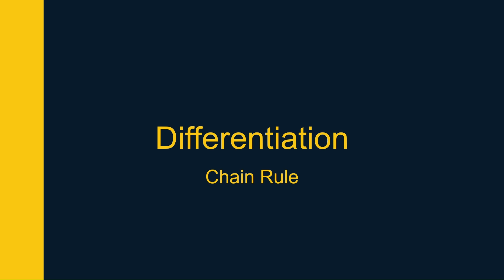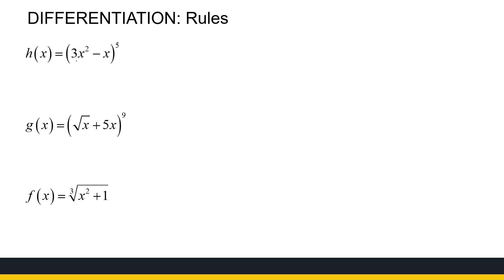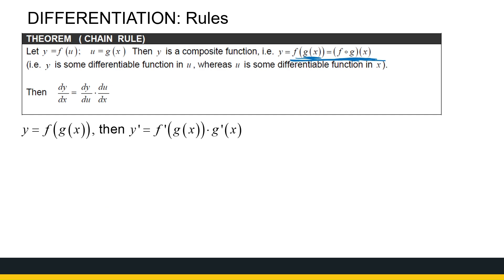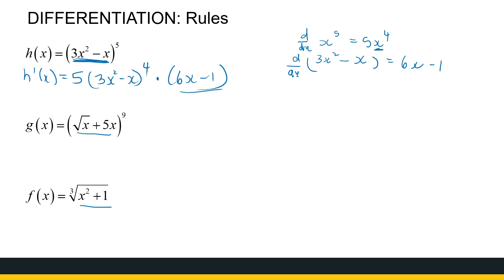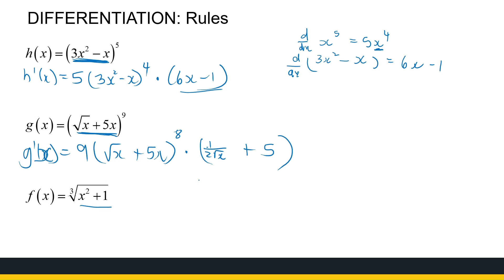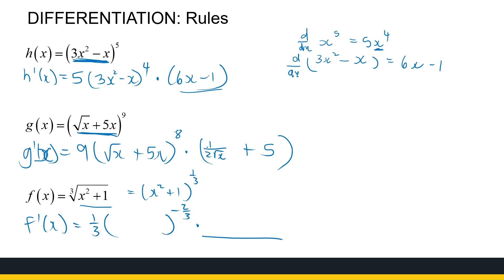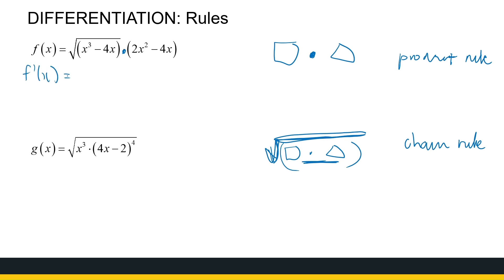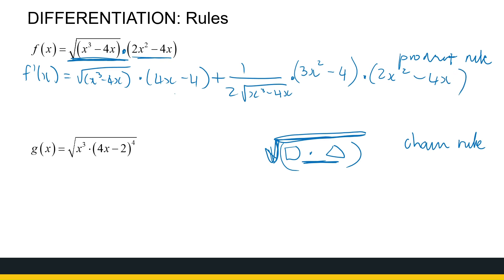Chain Rule for Differentiation